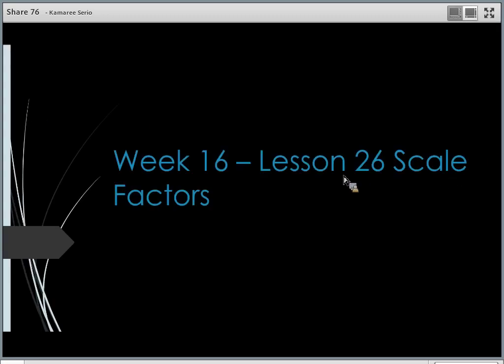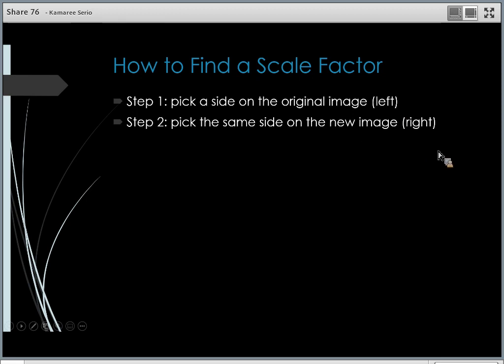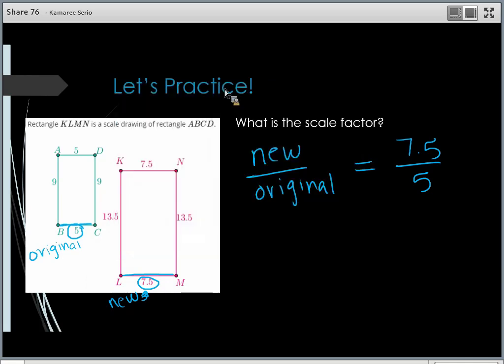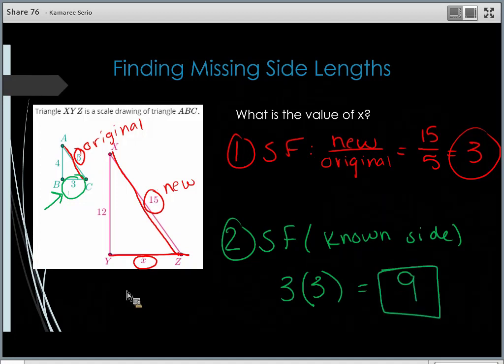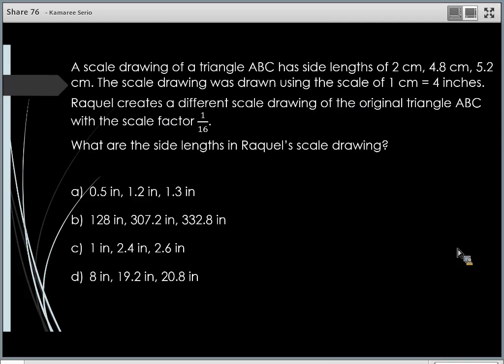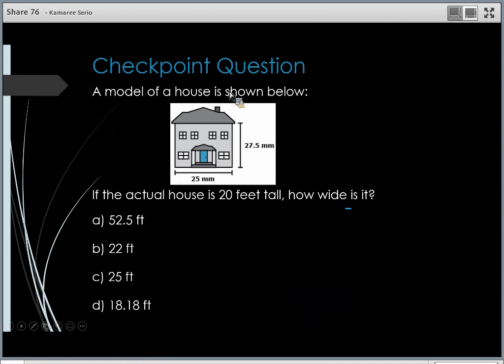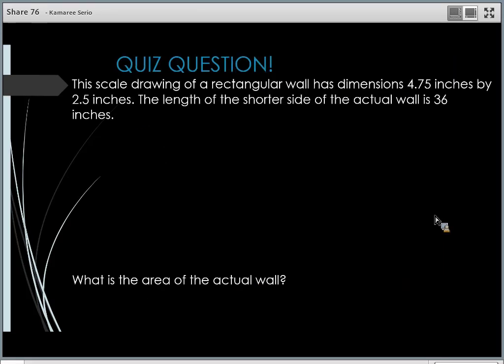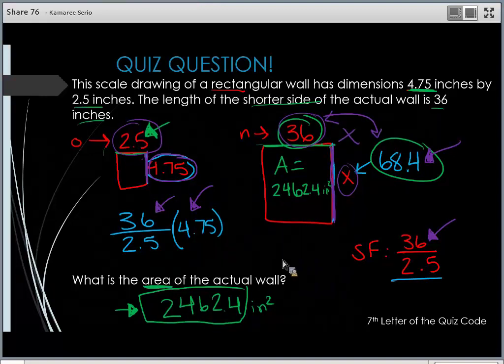Lesson 26 Scale Drawings